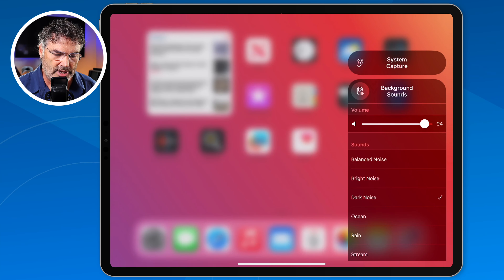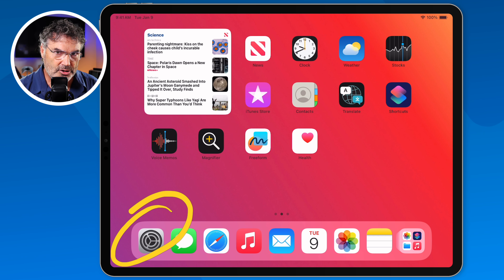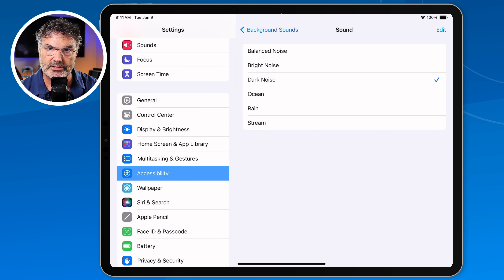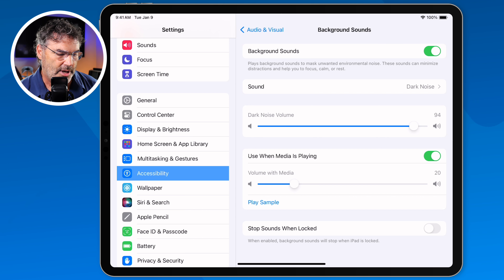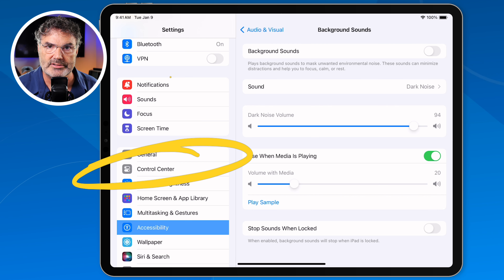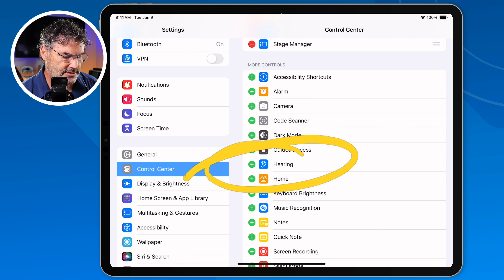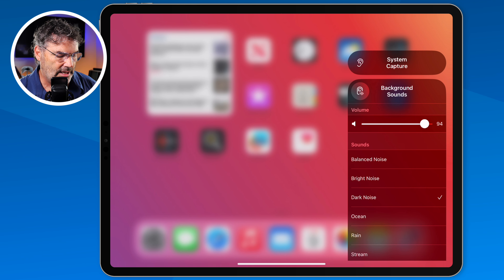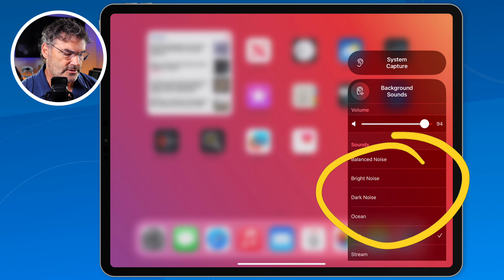How to Turn Your iPad into a SOOTHING Sound Machine in Seconds! (iPadOS 17)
🎧 Discover the incredible benefits of using background sounds on your iPad with this informative video! Whether you're looking to enhance your focus, relax, or simply drown out distractions, background sounds can transform your iPad experience. 🧘‍♀️🔊

In this video, we'll show you:

- 📱 How to access background sounds in your iPad settings
- 🎵 The different types of soothing sounds available
- ⚙️ How to customize the volume and balance
- 🔧 Tips for adding quick access to background sounds in Control Center

Learn how to create your perfect acoustic environment and boost your productivity with this simple yet powerful iPad feature! 🚀💡

Chapters:
00:00 - Introduction
01:19 - Access Background Sounds through Settings
02:06 - Background Sounds Settings
03:43 - Access Background Sounds through the Control Center
06:58 - Wrap Up